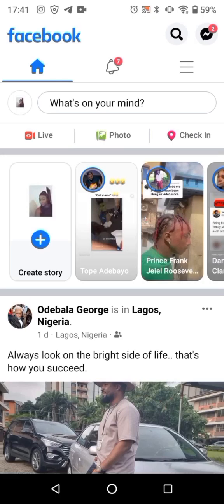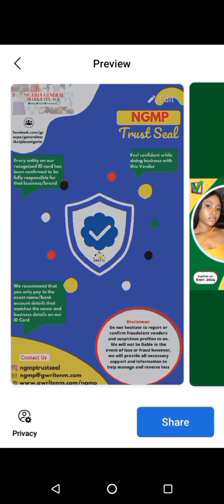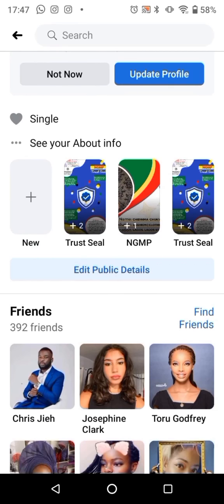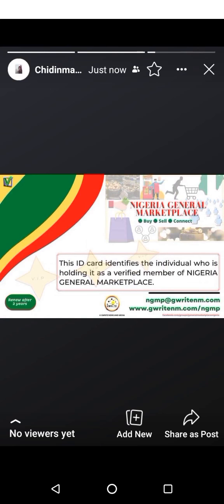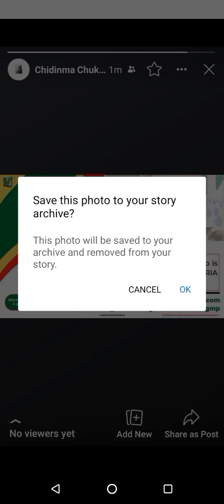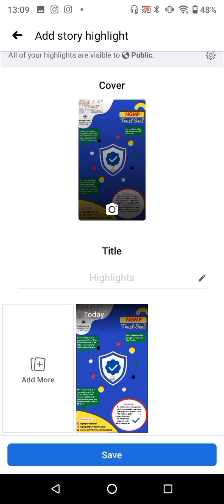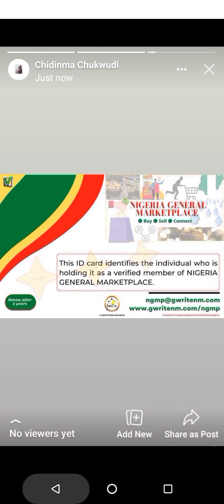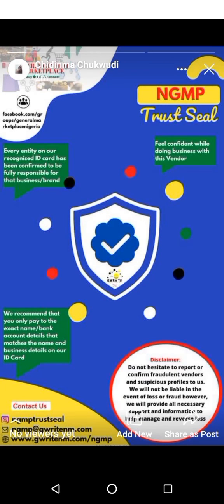How to setup Facebook Story Highlights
In this video, you will learn How to setup Facebook Story Highlights on your mobile phone.

You start by launching your Facebook app and in this sample, we used the NGMP Creatives to set up Our Trust Seal badge for a verified vendor

STEPS

You have to ensure that the Archive feature is turned on and you can do this by visiting story settings under settings and privacy.

After selecting the photos to be used, then publish them in your story. You will then be able to set up your Facebook story highlight by clicking on the 'Star Icon' at the top corner of your story.

The second method is to first archive the photos on your story you want to use to set up the highlight then visit your Facebook profile page to access the archive folder and set up the new story highlights on Facebook.

To Apply for our digital ID card to enable you earn our Trust Seal badge kindly

The Facebook story highlight and Facebook Featured collection guide 2022.